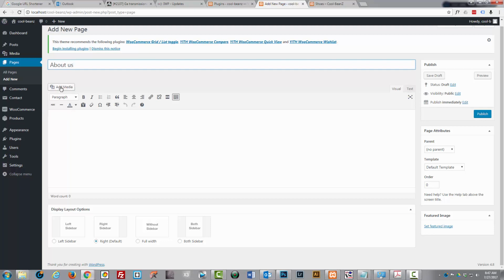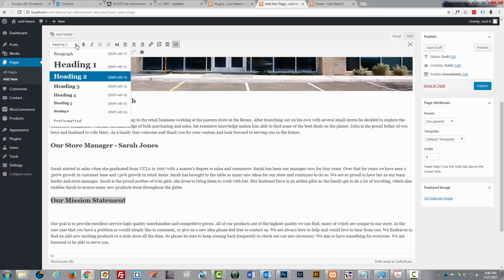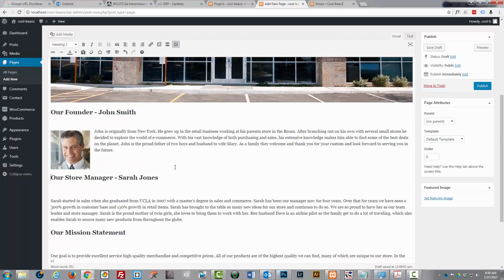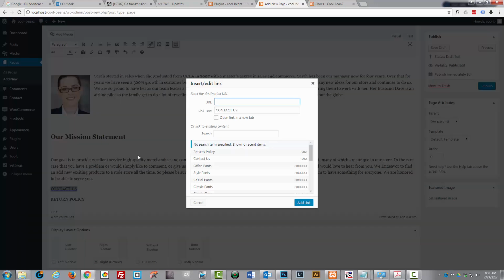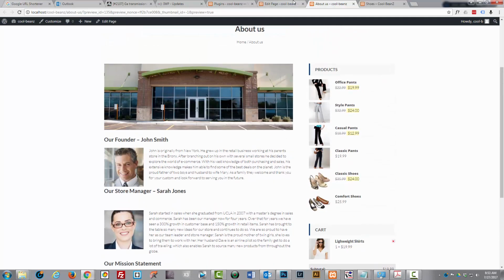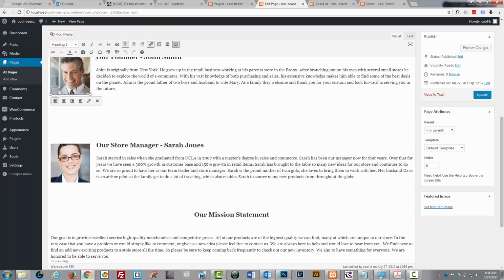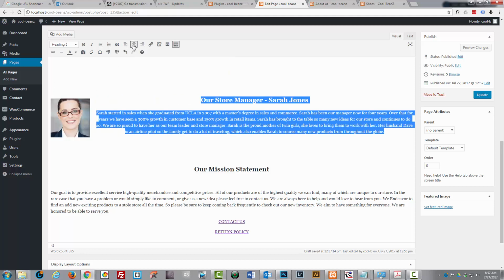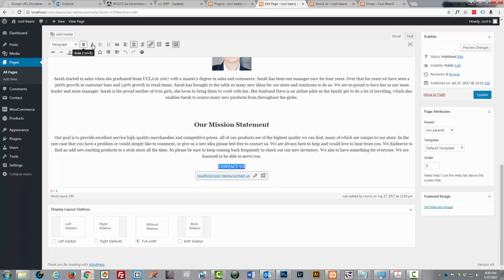Wordpress - create an about us page for your eccommerce wordpress store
He's an excerpt from a upcoming Building an E-commerce store with WordPress course. In this short video we're going to show you how to set up an about us page for your WordPress site or E-commerce store. Having an about us page is a great way to build trust between you and your audience or customer. People are much more likely to buy products from you or believe what you're saying if they know a little about you. So follow along and build and about us page for your E-commerce store or WordPress site.